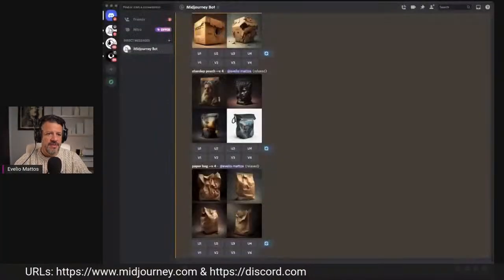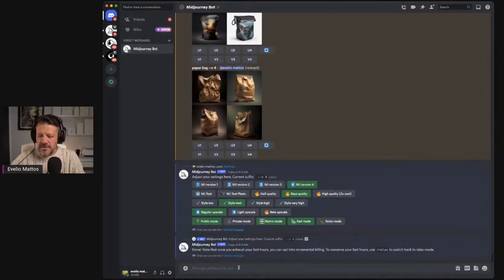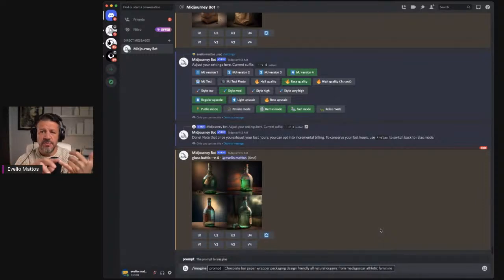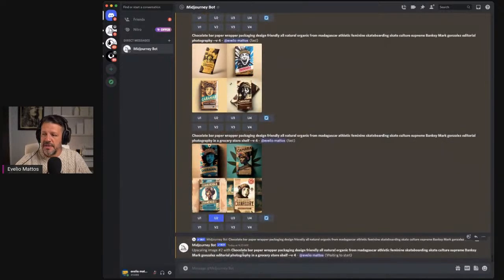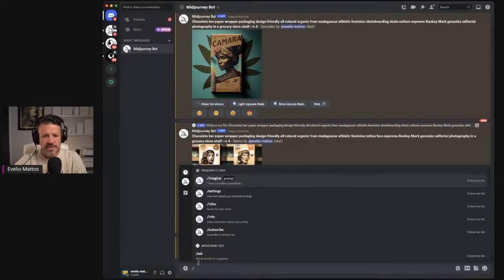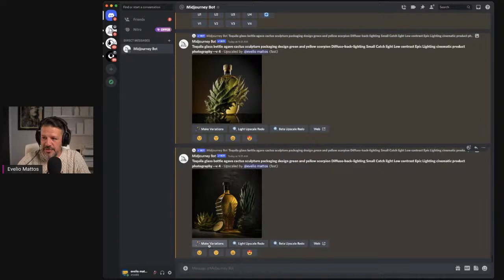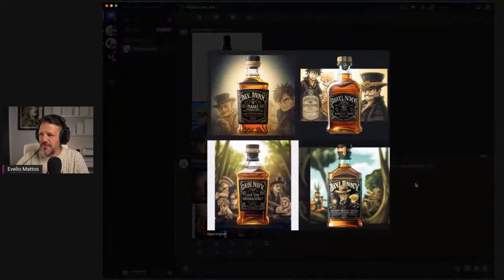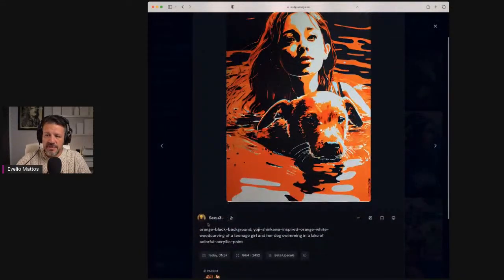Packaging Univ. :: Intro to Designing Packaging in Ai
Learn how to get started designing packaging using Ai.

This class will get you ahead of the trend and put you in the driver's seat to have conversations around Ai design in the real world.

To get the most out of this class please be prepared with the following requirements:
1) Join the Midjourney Beta

2) Download the Discord
- this is the server that allows you to speak to Midjourney Ai

Discord actually does a ton of really cool things and is more than just a server for Midjourney, but for this class we'll just cover what we need to know to make packaging in Ai.

See you Friday!